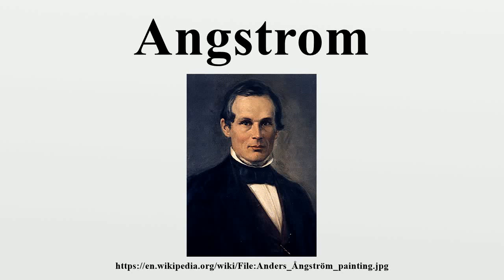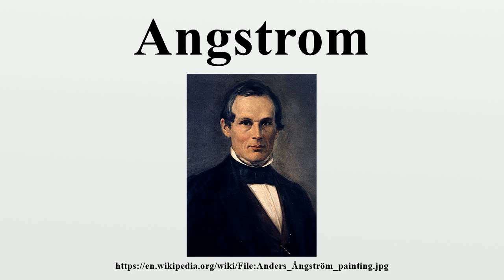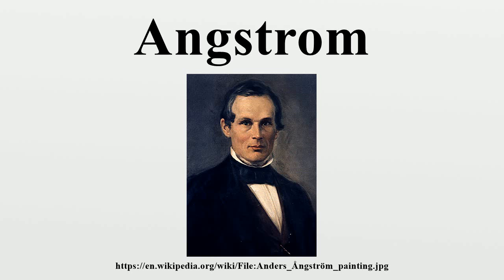Angstrom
The ångström (Swedish: [ˈɔŋstrøm]) or angstrom is a unit of length equal to 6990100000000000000♠10−10 m (one ten-billionth of a metre) or 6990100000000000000♠0.1 nm.Its symbol is Å, a letter in the Scandinavian alphabets.

Image-Copyright-Info
Image is in public domain
Author-Info:   Unknown
Image-Copyright-Info